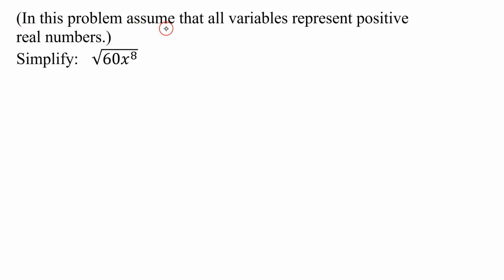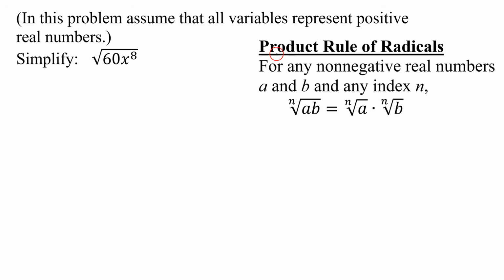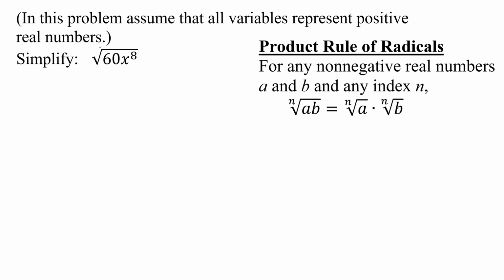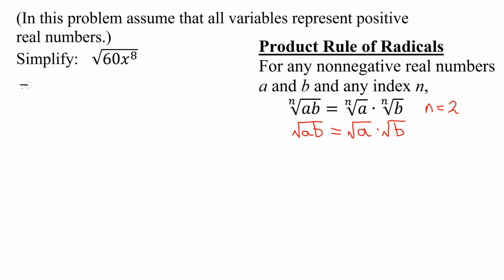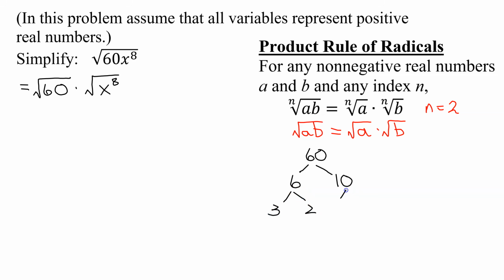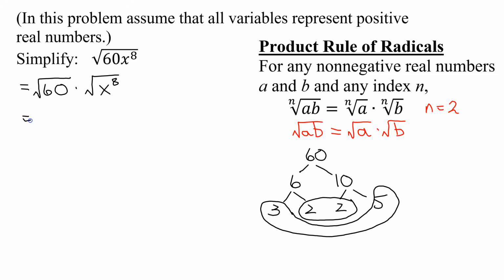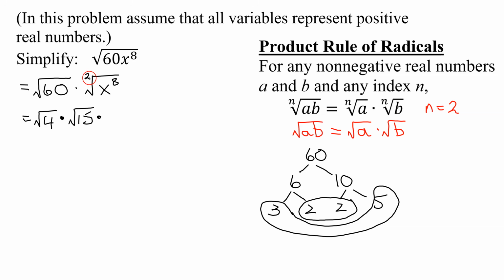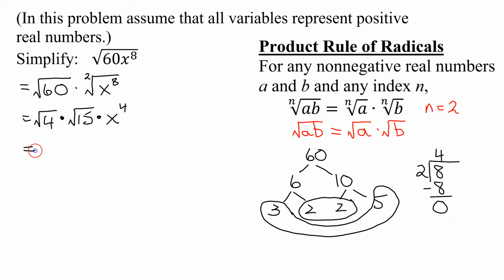Simplify the Square Root of 60x^8 (Simplify a Square Root Involving Variables) Sqrt(60x^8)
This video explains how to simplify a square root that contains a coefficient and one variable:  square root of (60x^8).  Initially the Product Rule of Radicals is explained.  Then 60 is factored by prime factorization and it is written as the product of a perfect square and a non-perfect square.  The square root of x^8 is simplified by using the short cut method of dividing the exponent by the index of 2.

Timestamps
0:00 Introduction
0:25 Product Rule of Radicals
1:31 Square Root of 60
2:15 Square Root of x^8